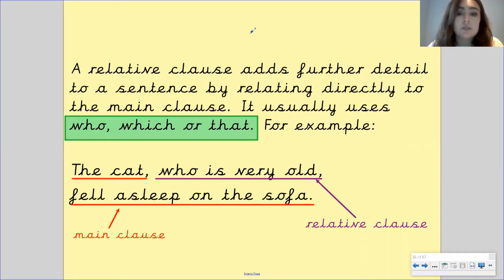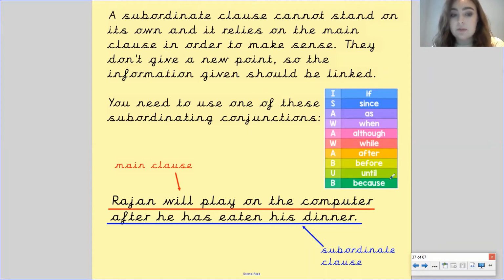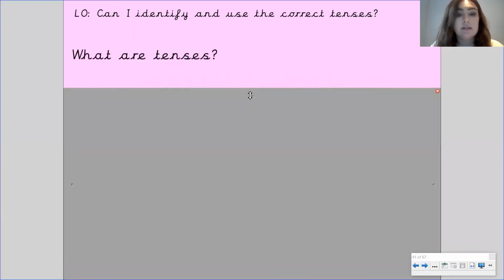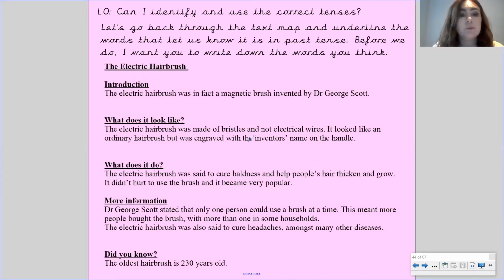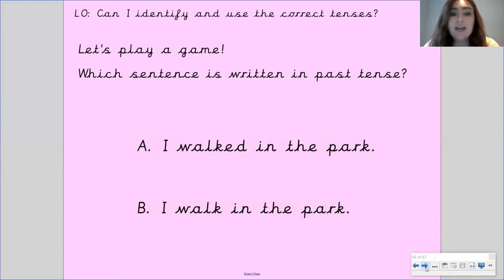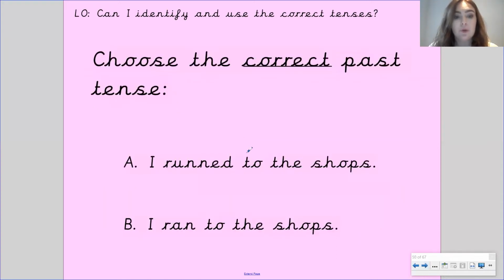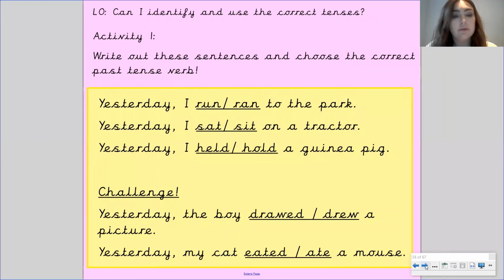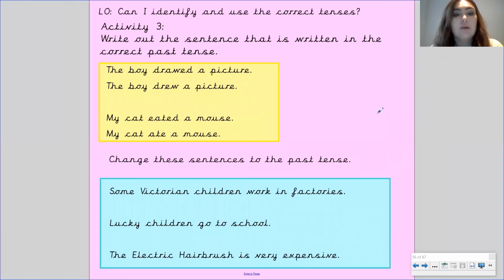Year Three - 14th January - Gandhi - English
In today’s lesson, the children will have a careful look at the text map to identify the tense used throughout. We will then be focusing on learning more about the past tense as this is the tense children will be using to write their non-chronological reports about their invention. They will pretend like their invention was a Victorian one and so need to be confident with past tense verbs, including irregular verbs.